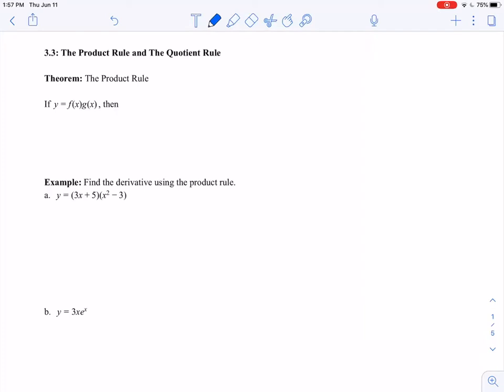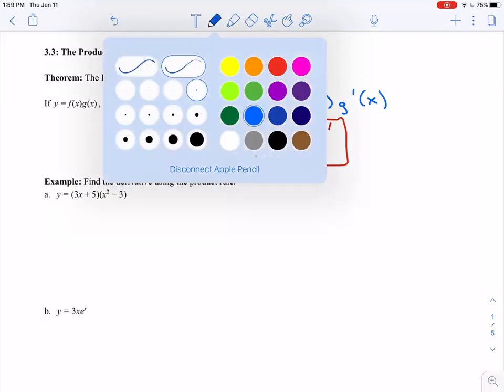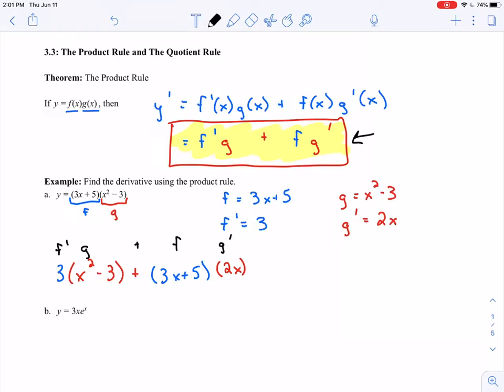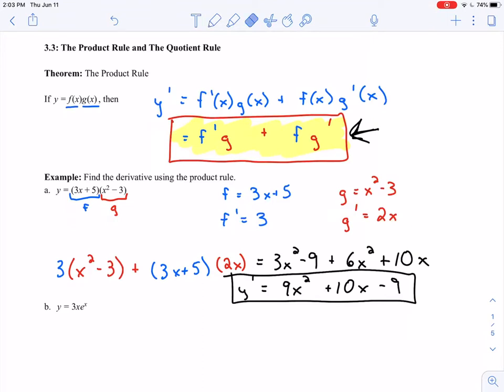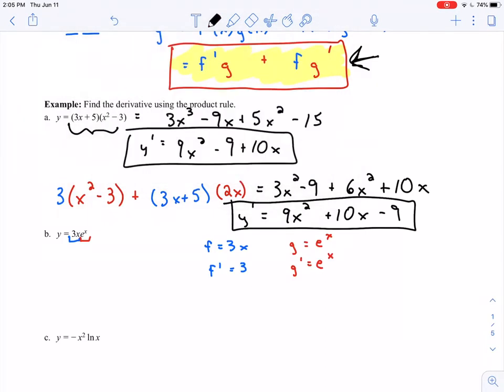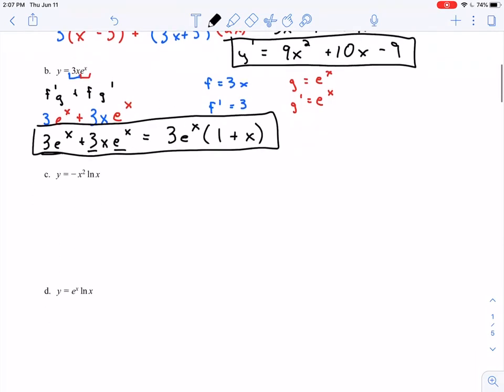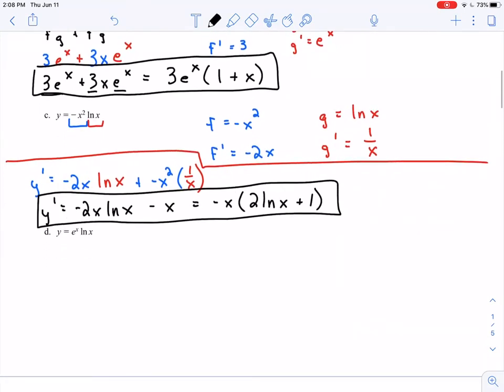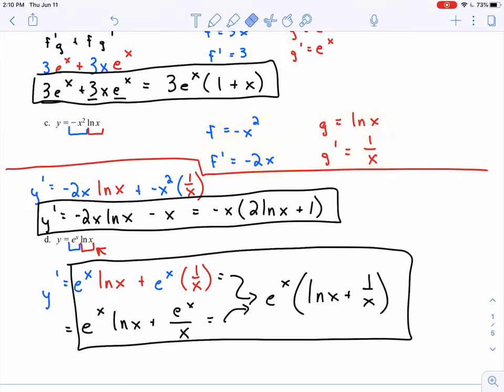3.3.1: The Product Rule